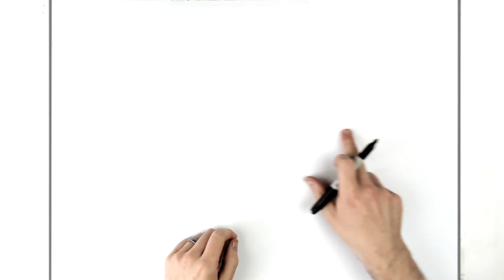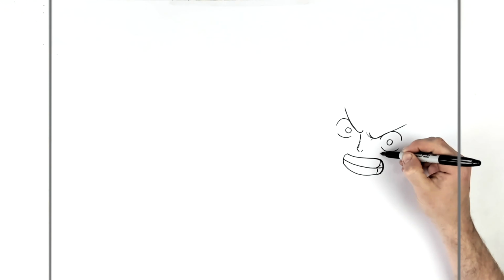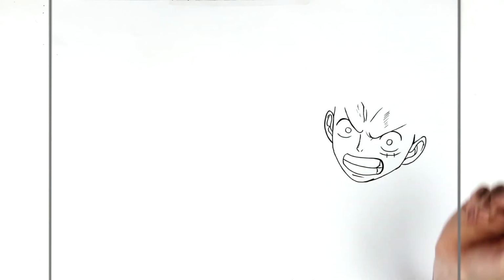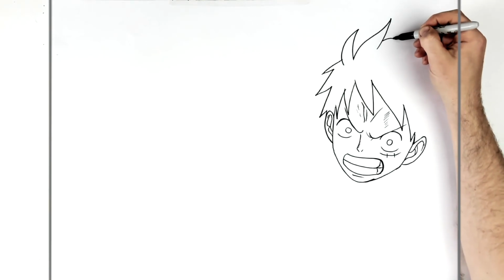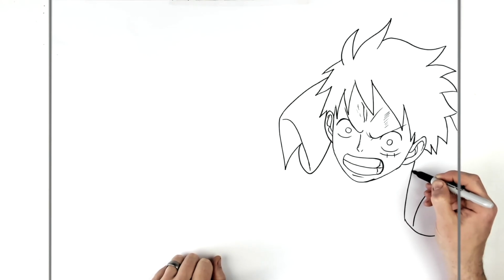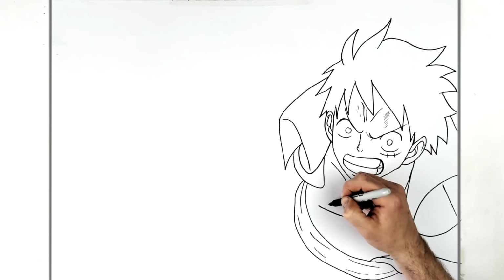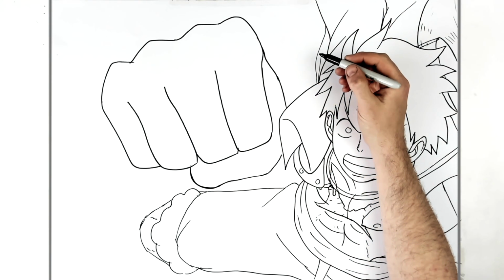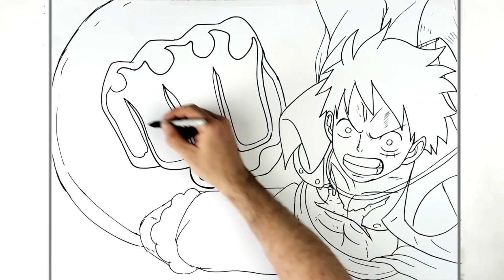How To Draw Luffy Red Roc | Step By Step | One Piece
Learn How To Draw Luffy Red Roc Step By Step from One Piece